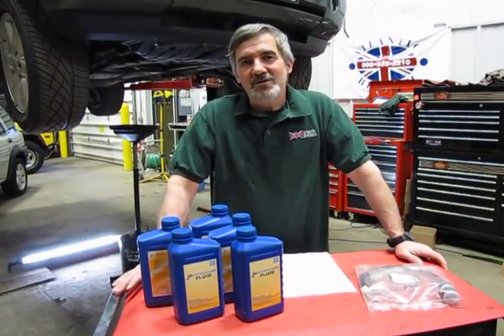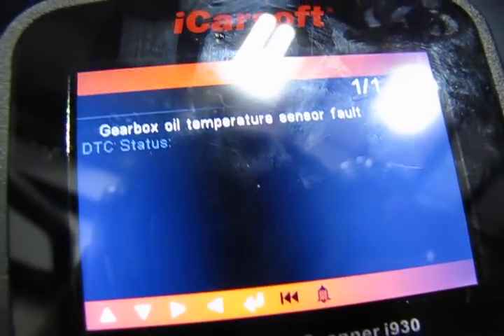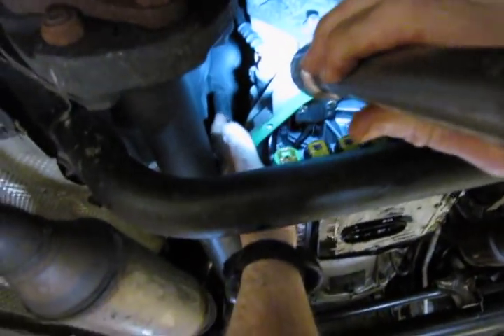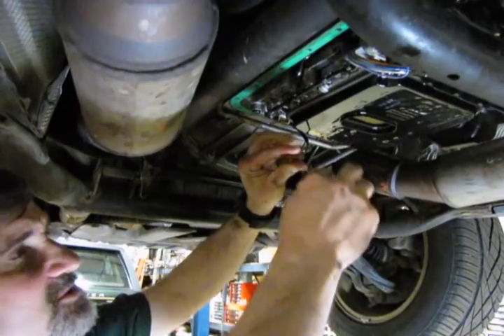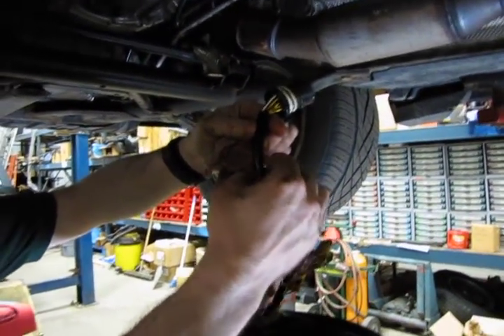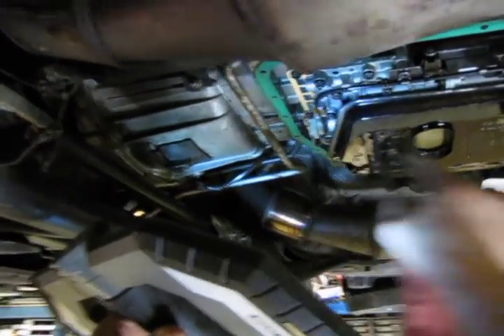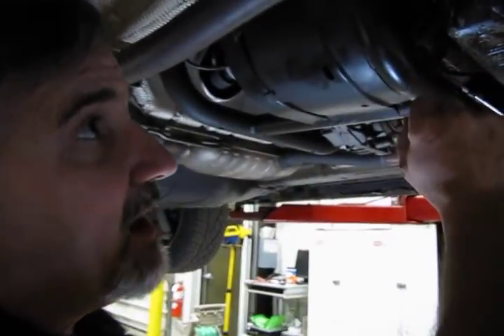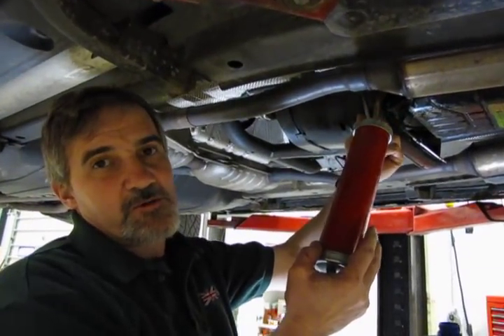Transmission Fluid Temperature Excessive Warning Light on Range Rovers | Atlantic British Presents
Watch Doug, our Land Rover Master Technician, show you how to diagnose, access and replace Transmission Valve Body Harness with Temperature Sensor on a Range Rover Full Size, 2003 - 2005 (L322) with BMW engine and ZF 5-speed transmission.

The warning light on the instrument cluster will indicate: "Transmission Fluid Temperature Excessive."

The vehicle also goes into Limp in Mode--which is 3rd gear to cool the transmission down so you can get to a shop for repair.

In actuality, the fault isn't the transmission, but the temperature sensor, which is built into the wiring harness, that lives in the transmission.

To confirm this is the repair you need to make, your diagnostics tool will display "Gearbox Oil Temperature Sensor Fault."

This replacement repair will resolve the problem.